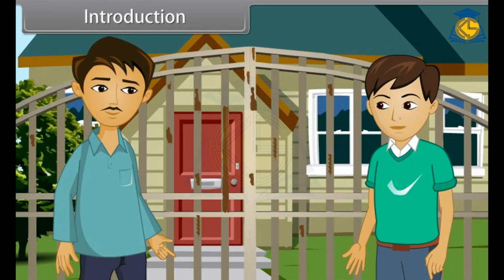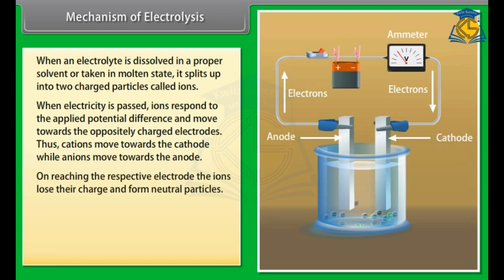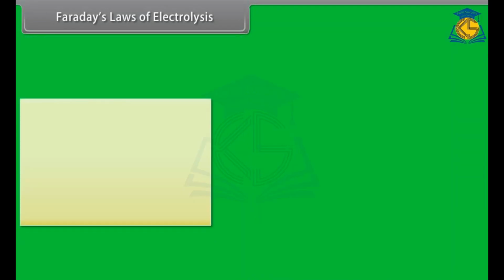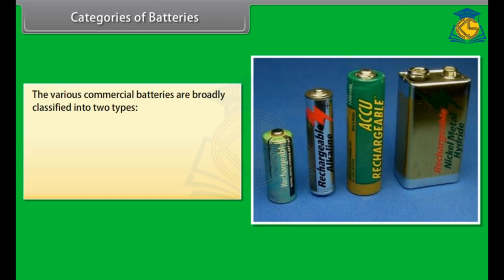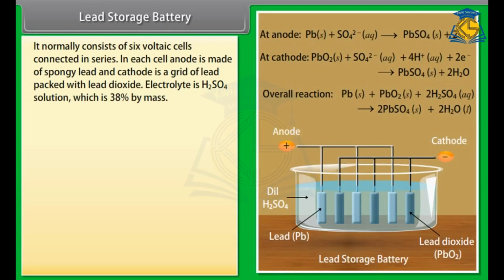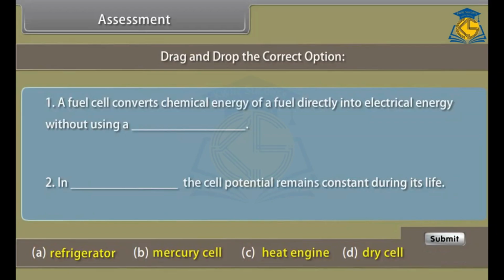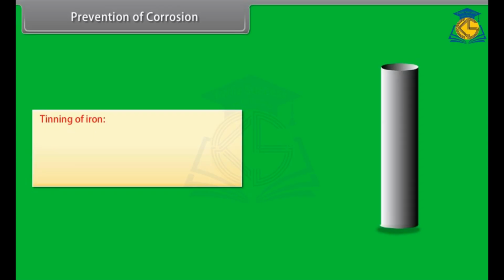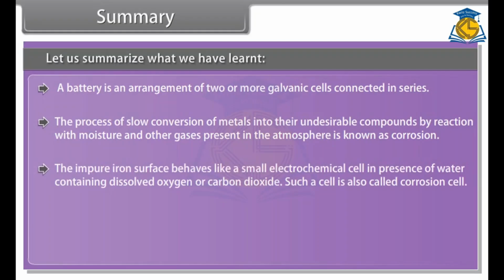2B Class 12th EM CHEMISTRY Electrochemistry II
2B Class 12th EM CHEMISTRY Electrochemistry II